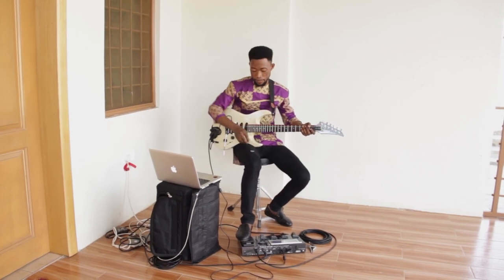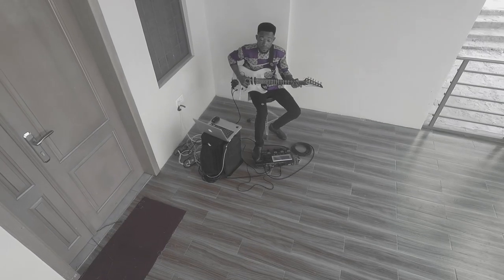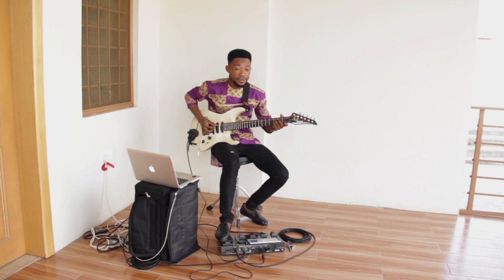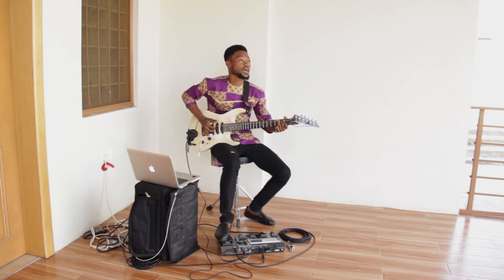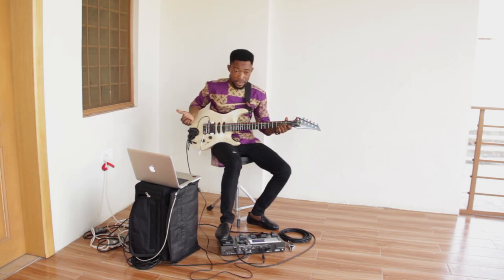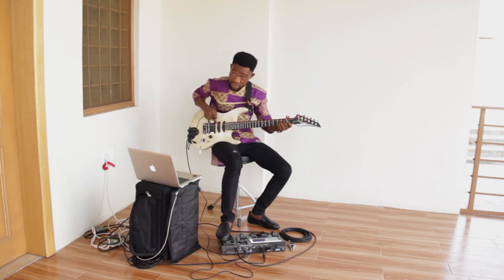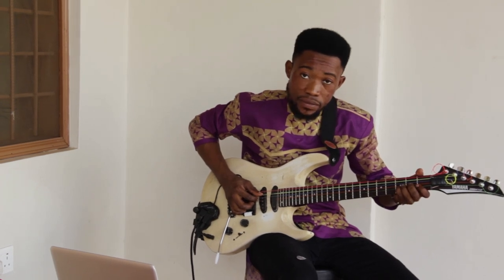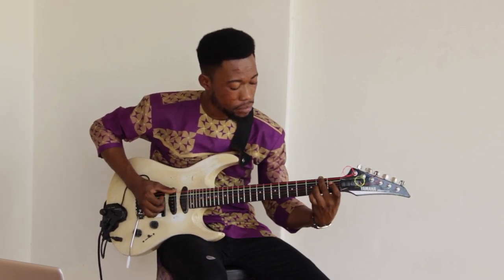African Guitar Groove (Yaa Amponsah,Ghanaian guitar tune breakdown)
This is the breakdown of my version of  Yaa Amponsah Ghanaian guitar tune i played a few weeks back. i hope this video will help you to know it well